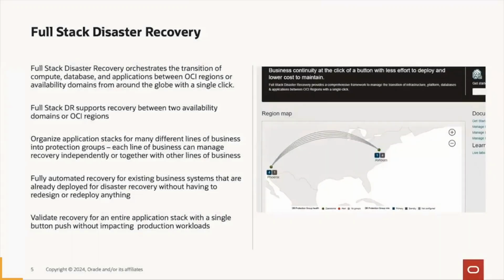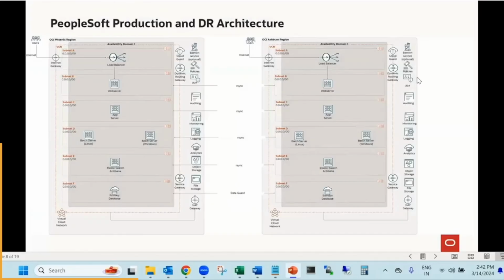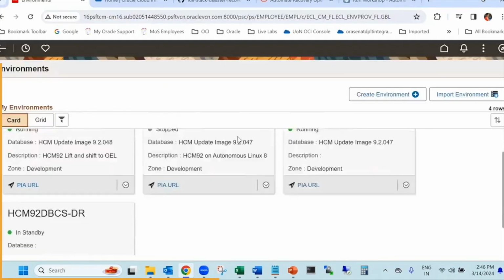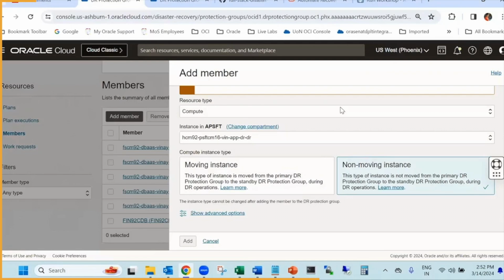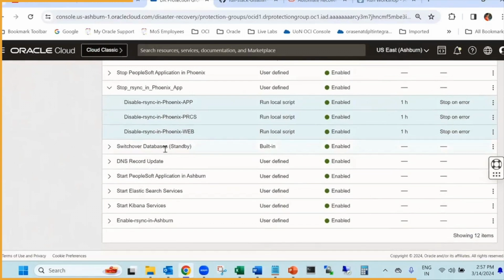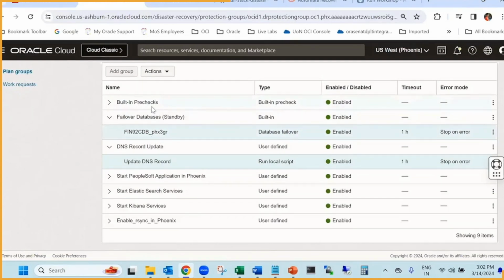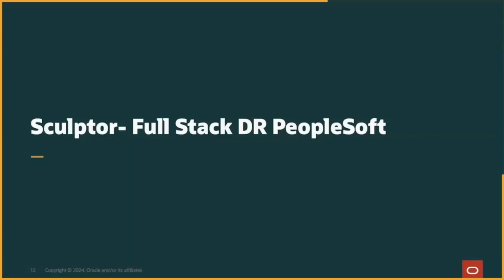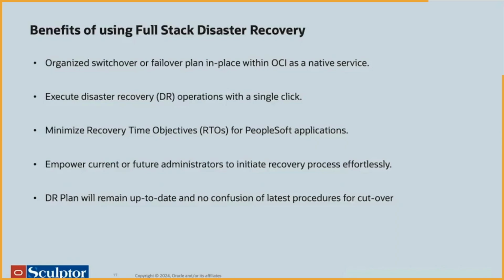Automate Disaster Recovery for PeopleSoft Using OCI Full Stack DR (EMEA)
Take a deep dive into automating disaster recovery orchestration for PeopleSoft using Full Stack Disaster Recovery (DR).

Learn where to find our detailed step-by-step tutorial in Oracle Help Center, how to deploy PeopleSoft for disaster recovery across OCI regions, and how to build Full Stack DR protection groups and DR plans.

Then see a demonstration of a fully automated, hands-off switchover of PeopleSoft between OCI regions.

 This solution shows a traditional approach to disaster recovery for PeopleSoft where compute and applications exist in both the primary and standby regions.

Presented by:

- Greg King, Principal Product Manager, Oracle Cloud Infrastructure
- Suraj Ramesh, Principal Product Manager, Oracle Cloud Infrastructure
- Vinay Shivanna, Principal Cloud Architect, Oracle Cloud Infrastructure